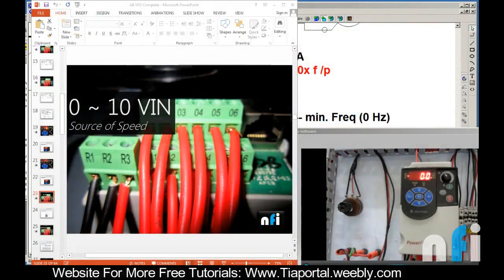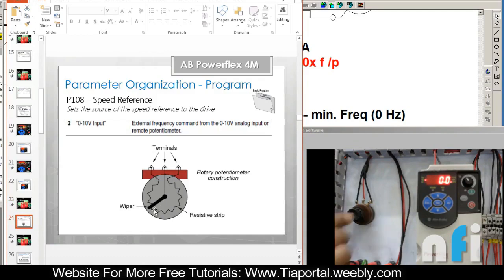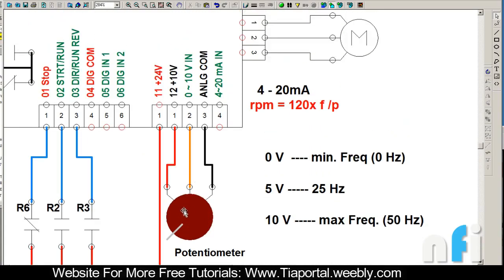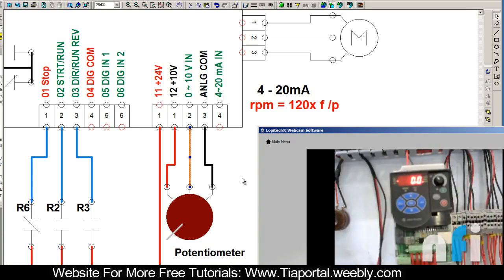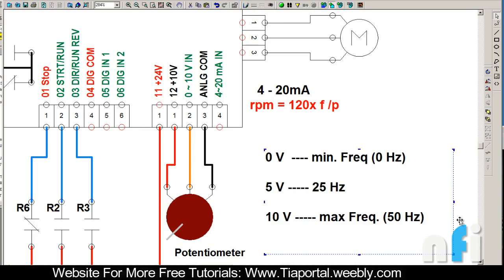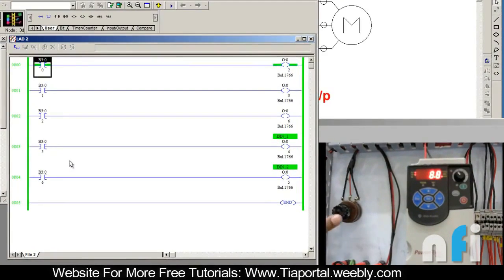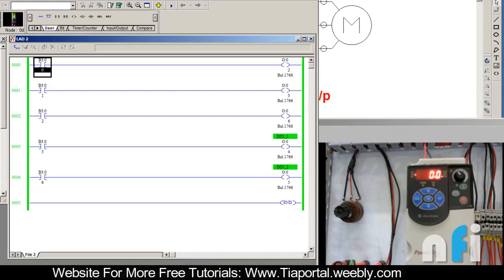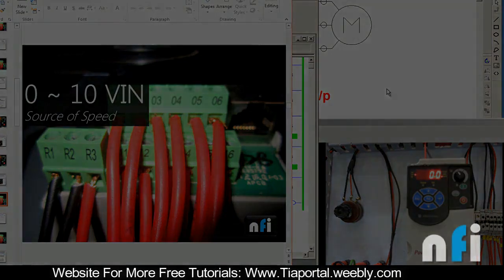11- Zero To Ten Volts Dc As A Source Of Speed In Allen Bradly VFD